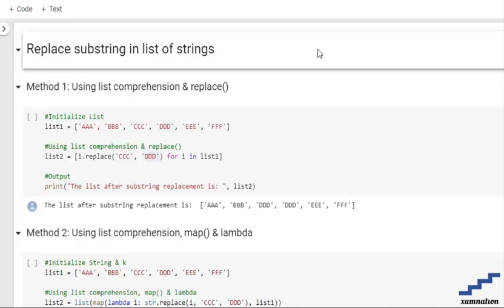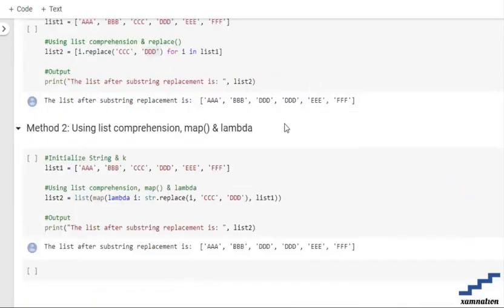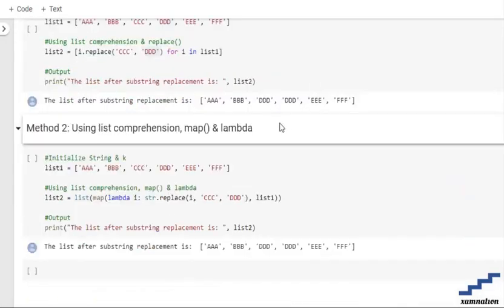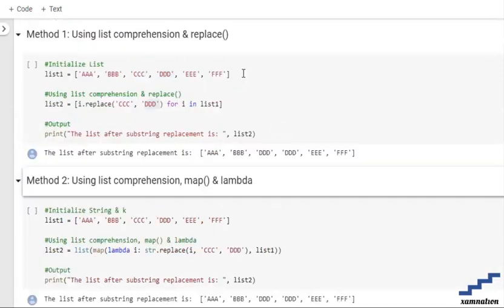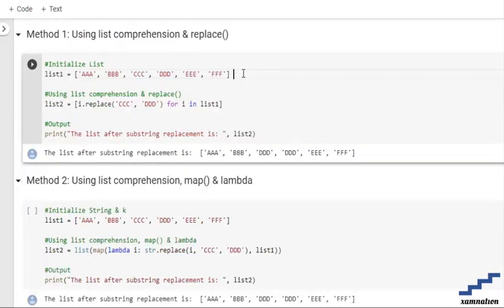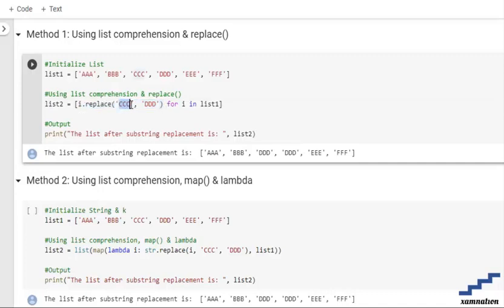Python | Replace substring in list of strings-using List comprehension & replace()